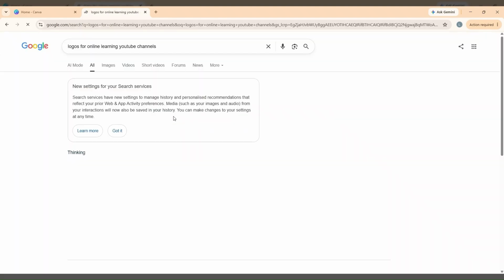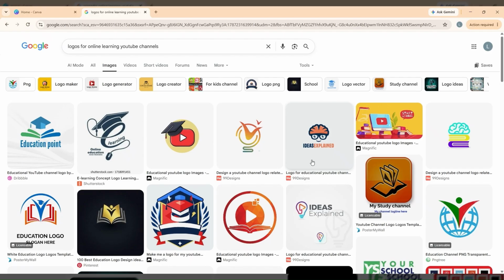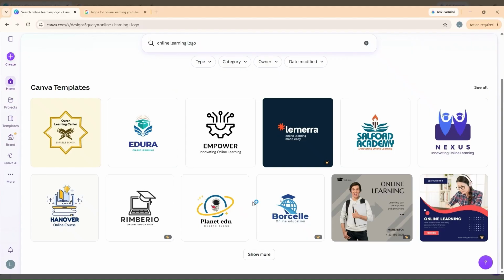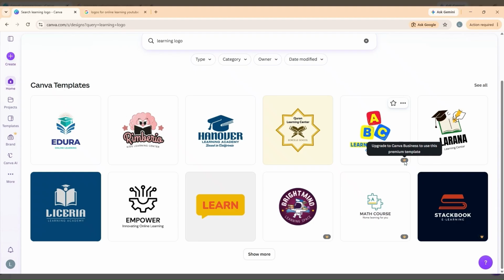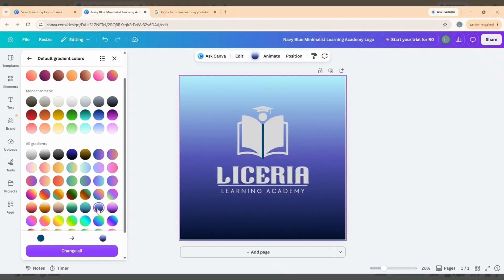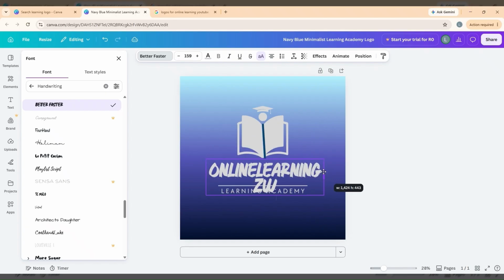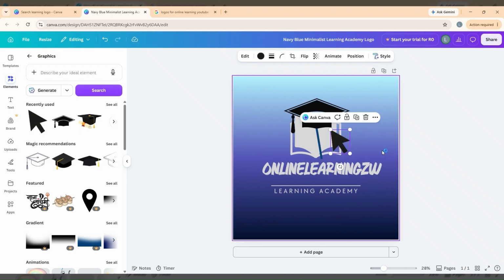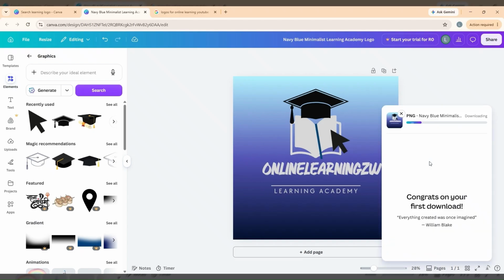Creating Logo in Canva (Lesson 9)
# 🎨 How to Create a Logo in Canva | Canva for Beginners

Welcome to this beginner-friendly Canva lesson!

In this lesson, we'll learn how to create a professional-looking logo using Canva. You don't need previous graphic design experience—I'll take you through the process step by step and show you how Canva makes logo design simple and accessible.

In this lesson, you'll learn:

✅ How to find Canva's logo design tools
✅ How to choose a logo template
✅ How to customize text, fonts, colors, and graphics
✅ How to add and edit icons and elements
✅ How to create a logo that represents your brand
✅ How to arrange and position elements
✅ How to make your logo look clean and professional
✅ How to download and save your finished logo

This lesson is especially useful for **small business owners, entrepreneurs, content creators, students, and anyone who wants to create a logo without needing advanced graphic design skills.**

By the end of the lesson, you'll have a better understanding of how to use Canva to create your own logo and customize it to match your brand or personal style.

📌 **If you're learning Canva from scratch, follow along with the lesson and practice as you go. The more you experiment with Canva, the more confident you'll become!**